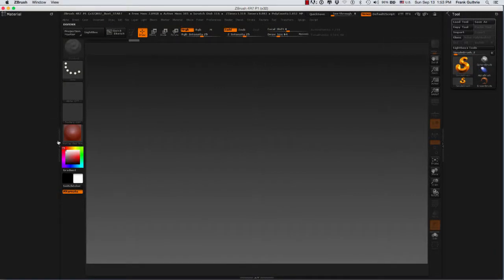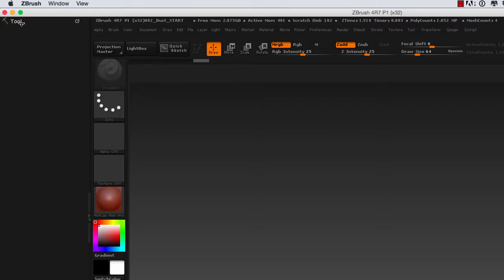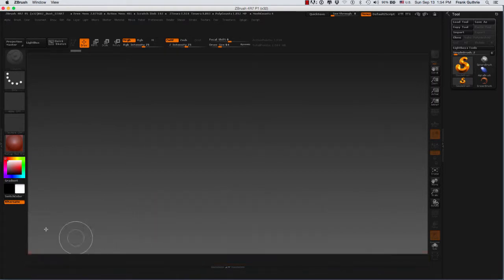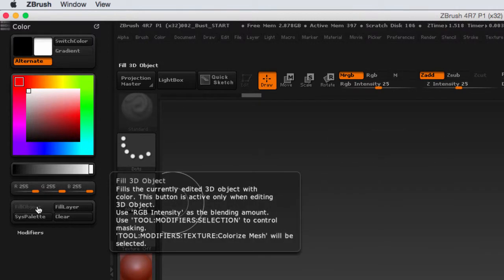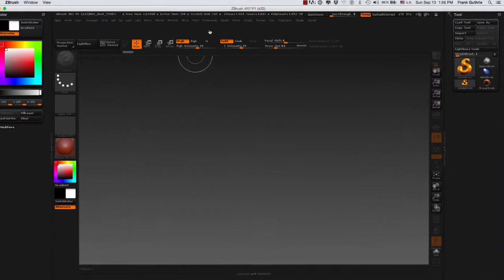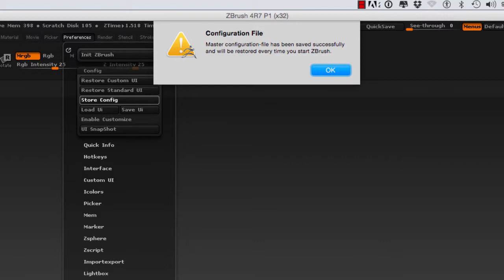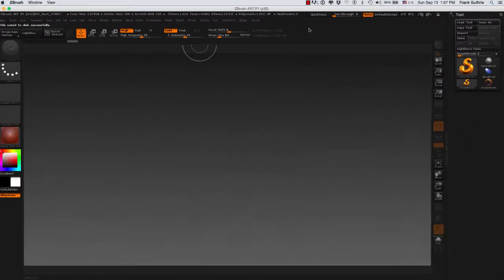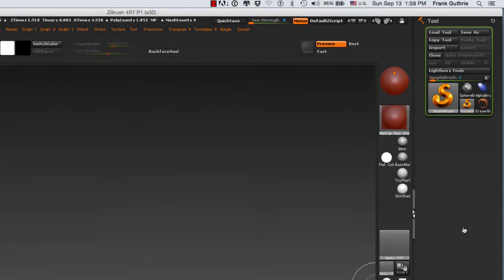DART 153 Intro To ZBrush: Customizing The UI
A TIME SAVER! Learn how to customize your the ZBrush UI, saving shortcuts, menus, palettes and your favorite tools into a UI that you can store, launch at startup and save it so you can use it on another computer...